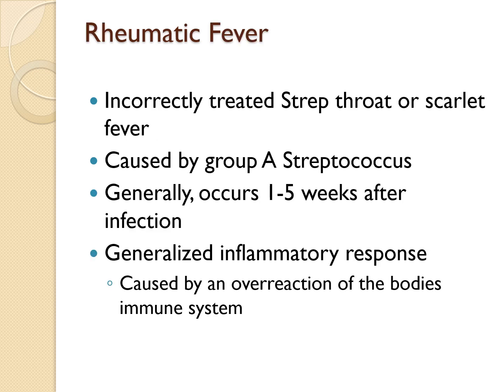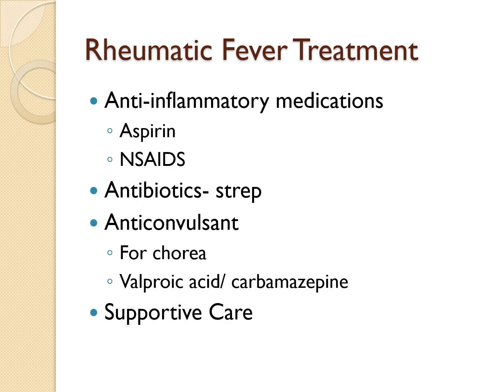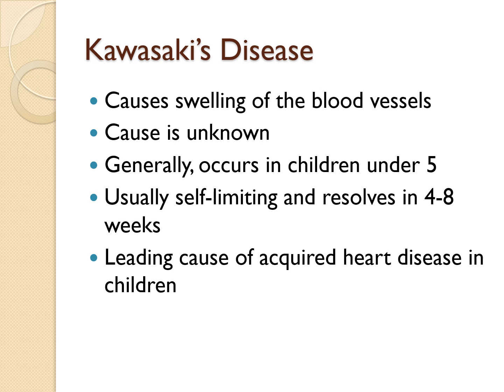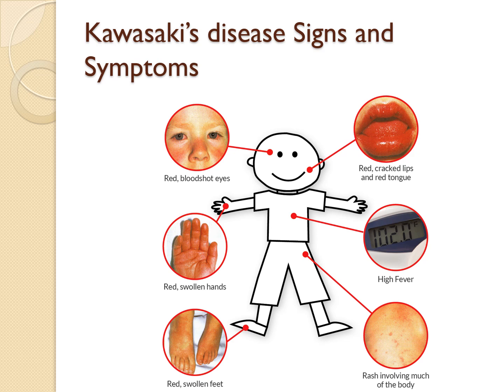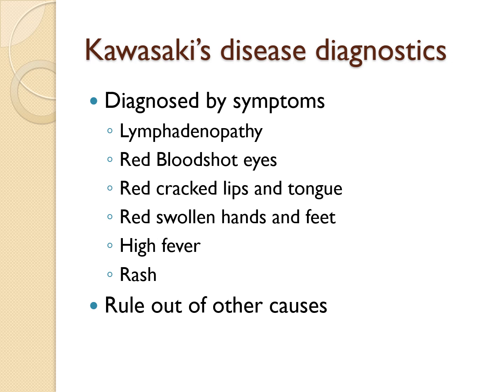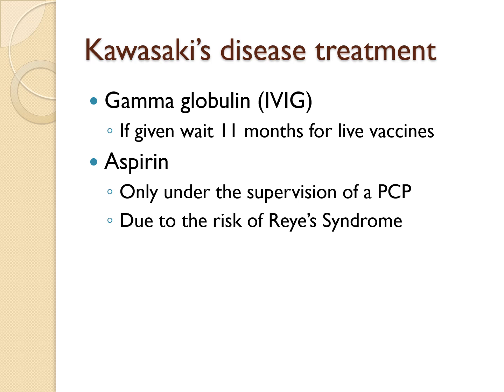Cardiac Issues Acquired cardiac conditions s 1